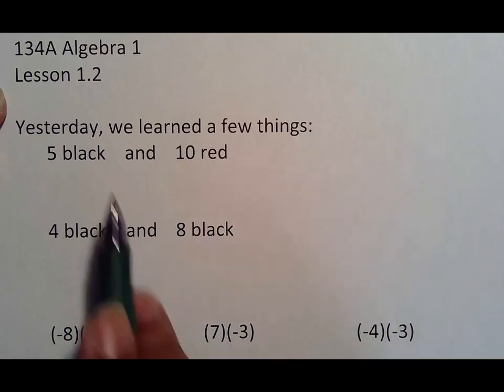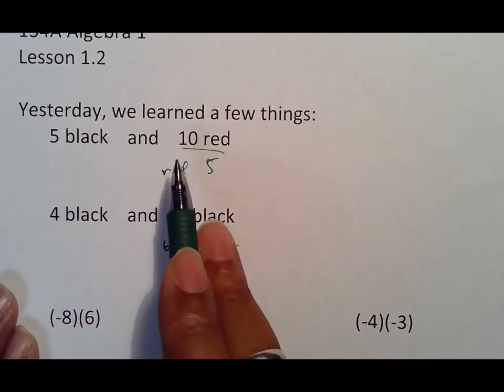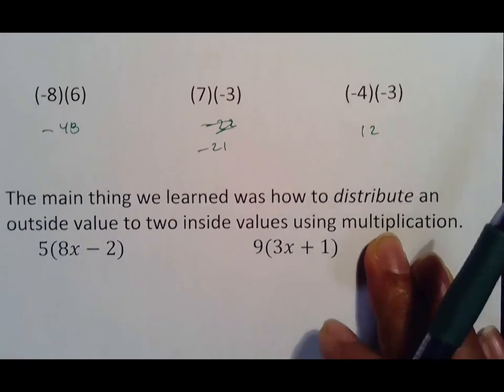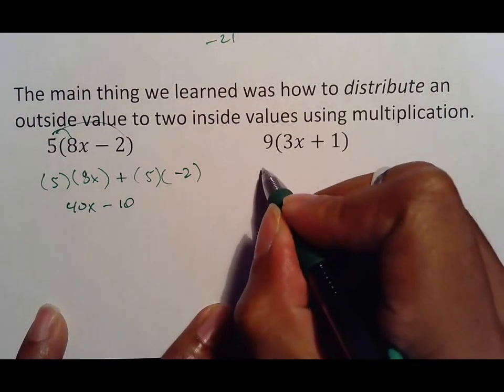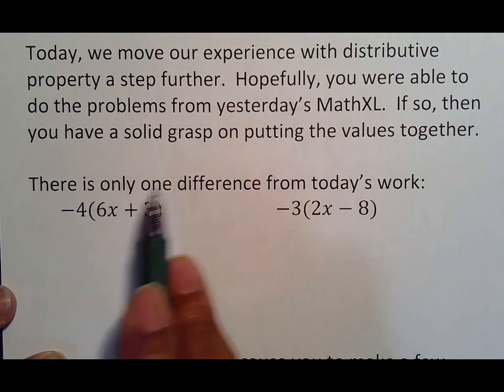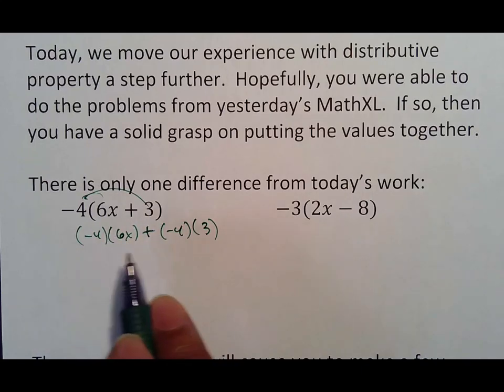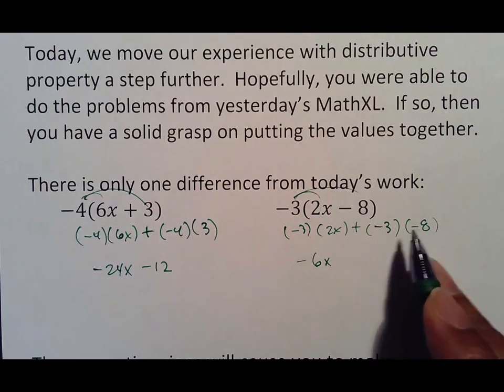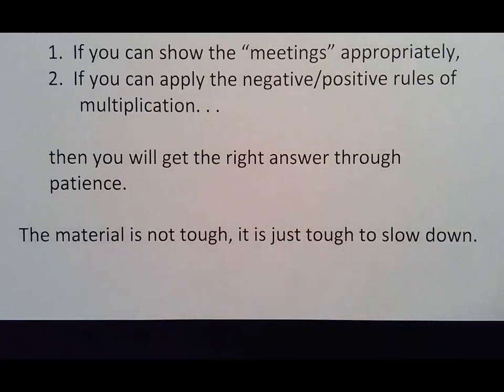134A Lesson 1.2